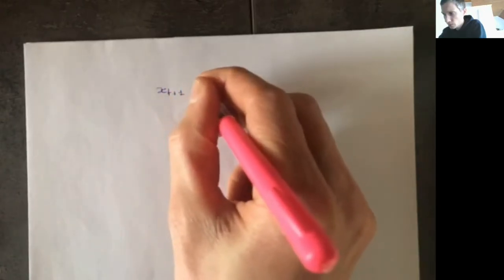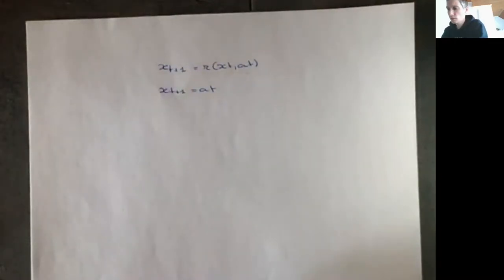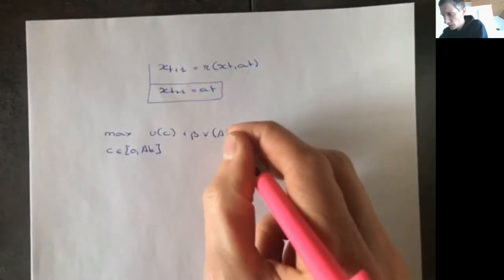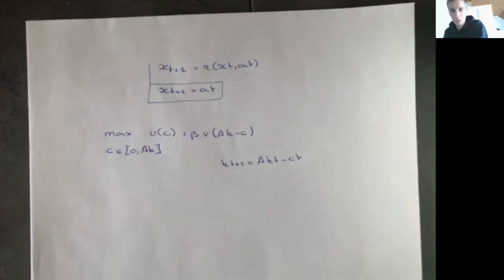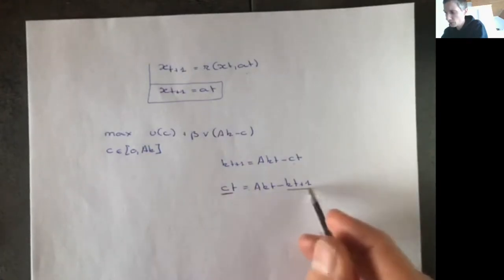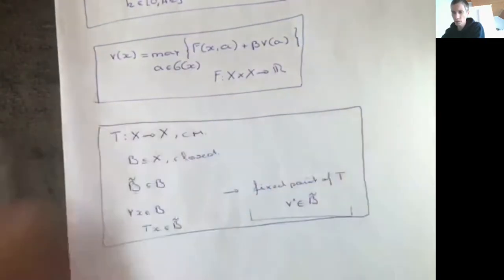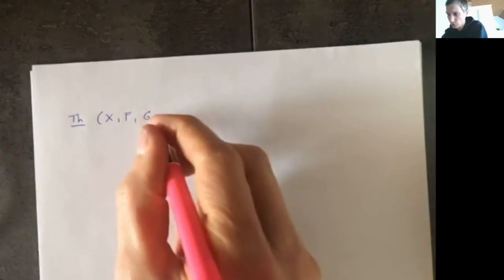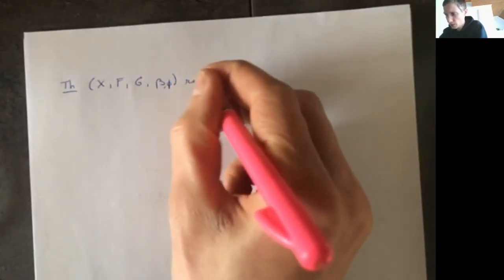Math-S401: Lecture VI - properties of the Bellman equation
00:00 - Introduction
00:30 - A simplifying assumption
04:51 - A useful lemma (recall)
06:27 - Monotonicity of the value function
15:39 - Concavity of the value function
30:25 - Convergence of the policy function